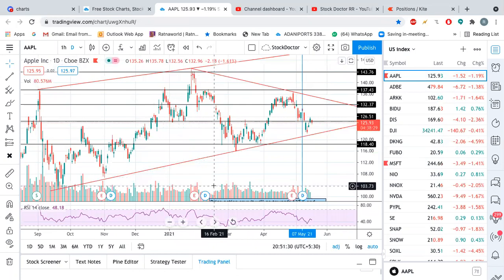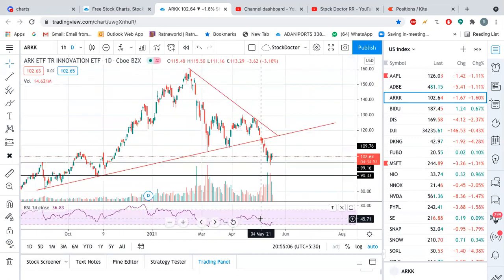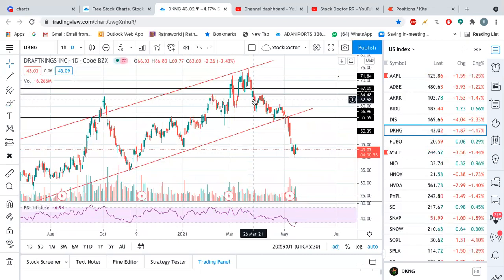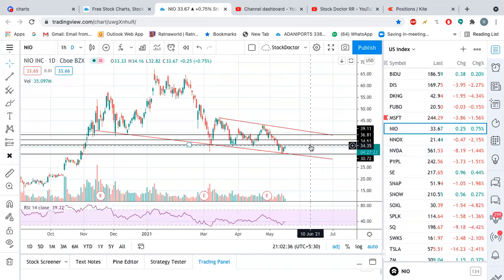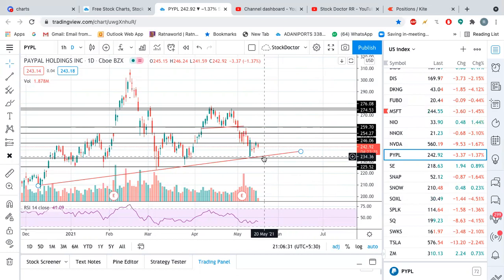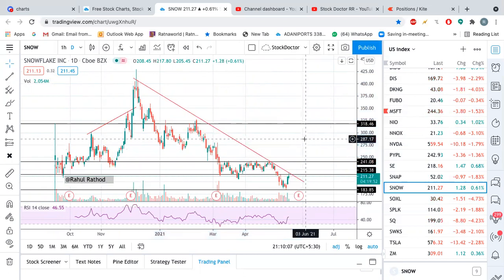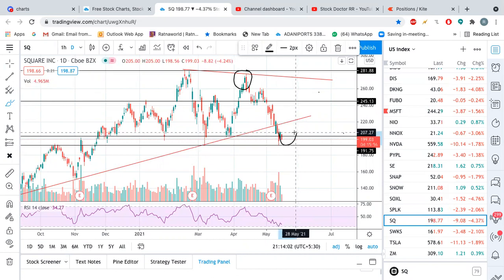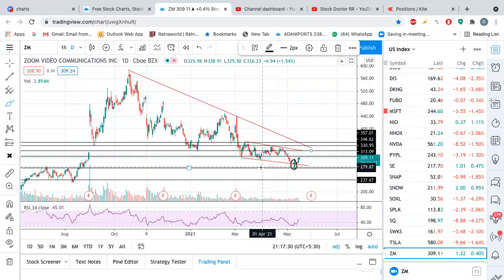Tech analysis of stocks for 17th may 2021.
Hello Everyone,
It is purely based on Price Action, Support-Resistance, Trend-line, Volume and RSI.